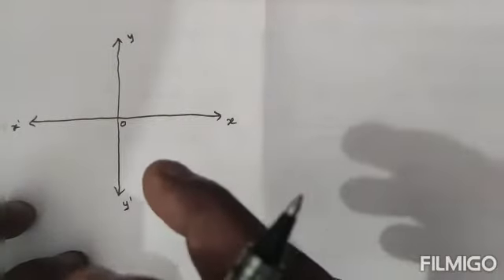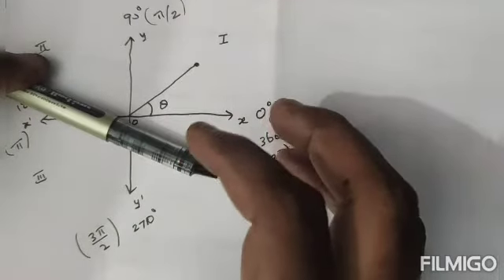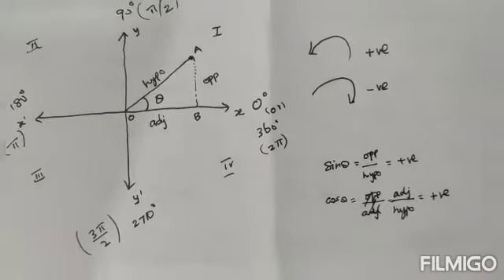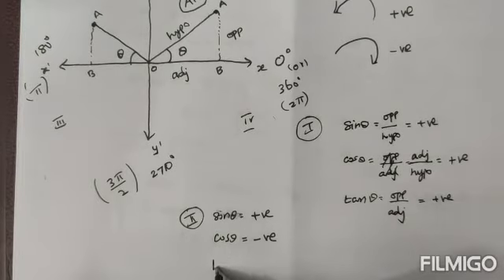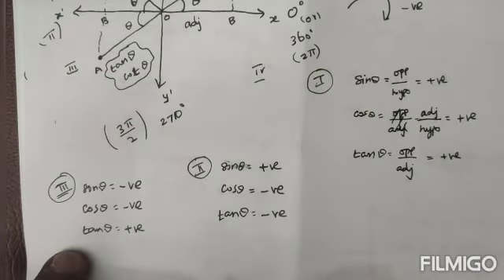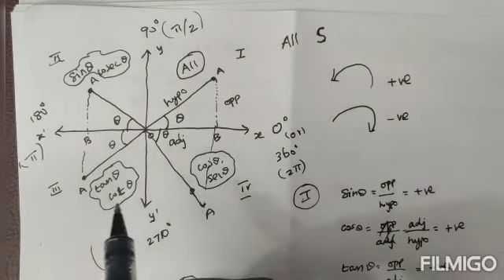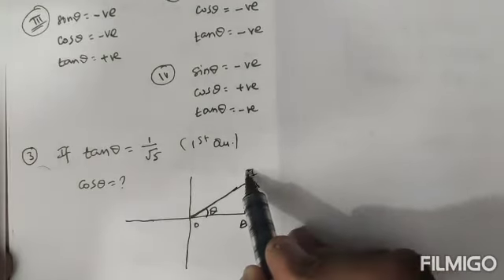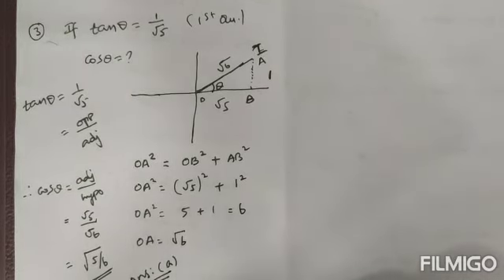NEET PHYSICS - Basic Mathematics in Physics-03